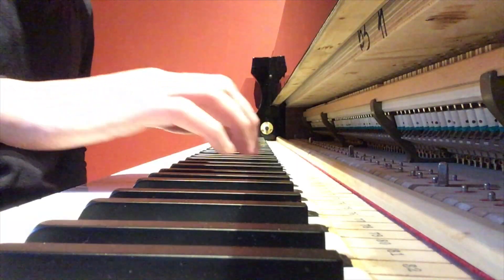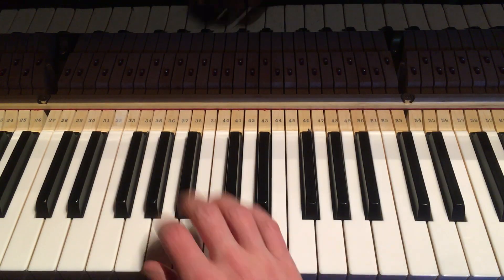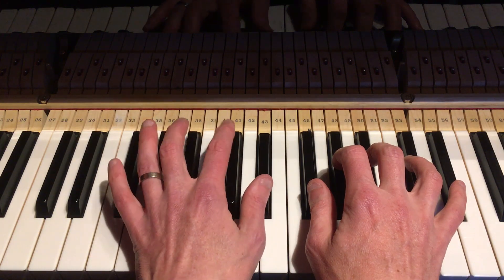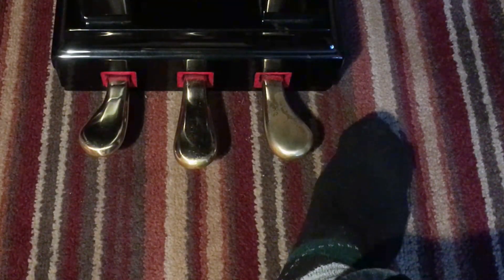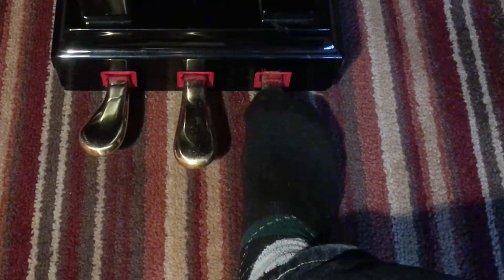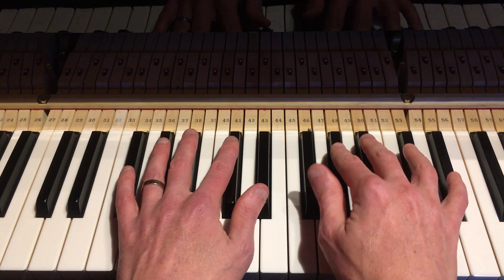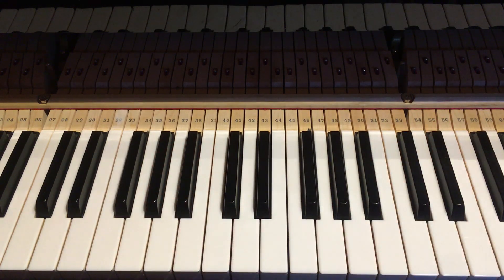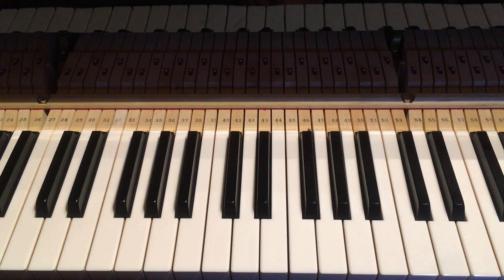First Piano Lesson (never played before)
Advice from pianist Paul Wilkinson on playing the piano for complete beginners.  Great video for piano teachers.